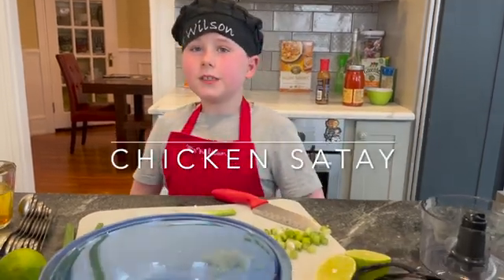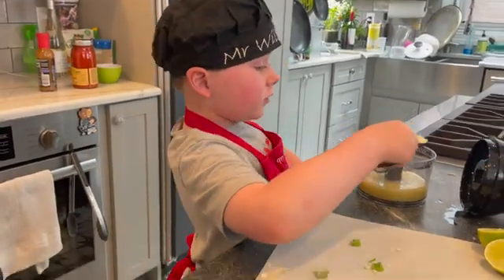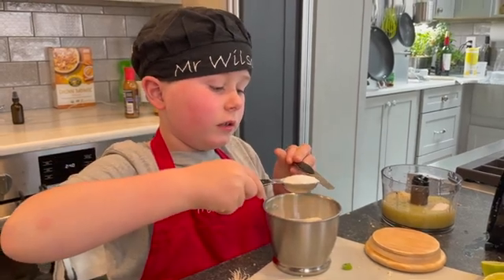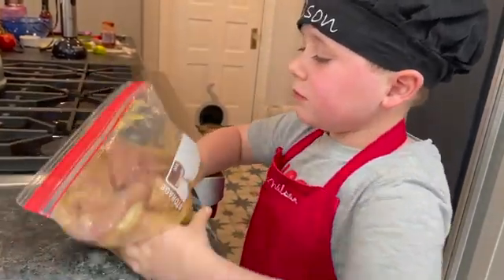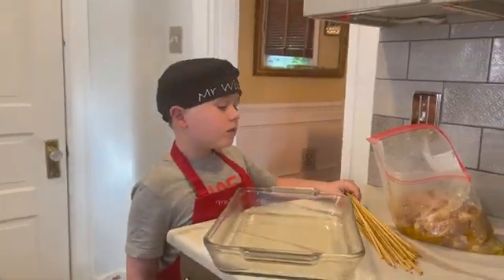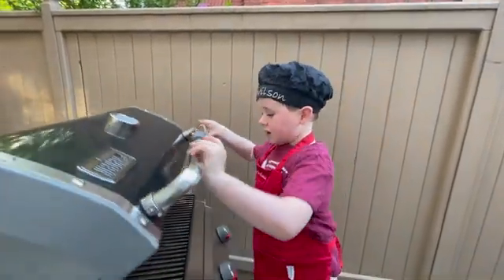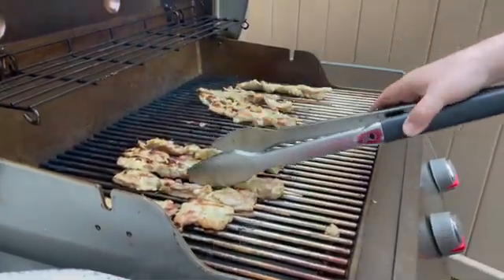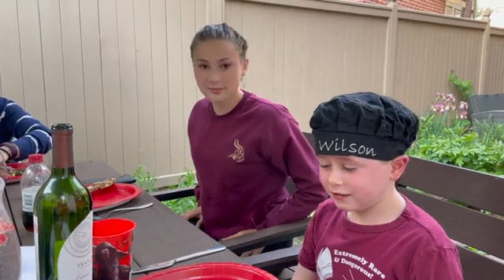Mr Wilson makes Chicken Satay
We have some friends coming over for dinner and everyone love Chicken satay. We have been missing it for a while ever since our favorite asian restaurant took it off of their menu, ser we'll just have to cook it for our selves.

The recipe is super easy and you can fudge the ingredients a bit and make it your own.